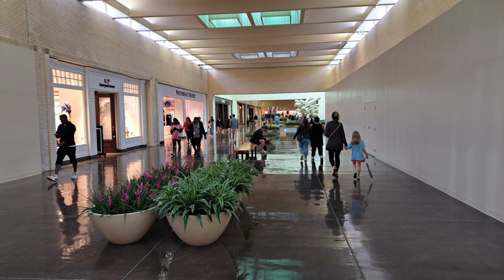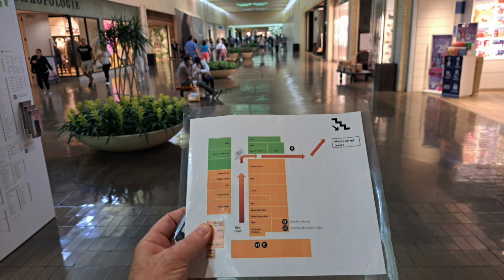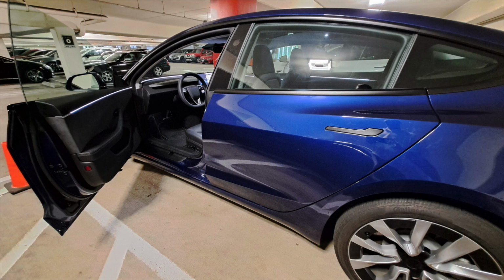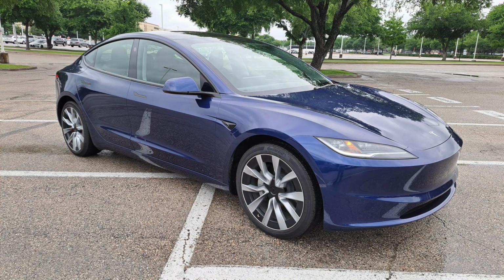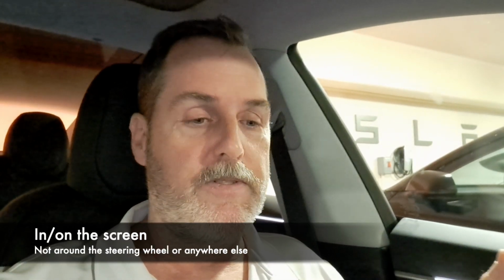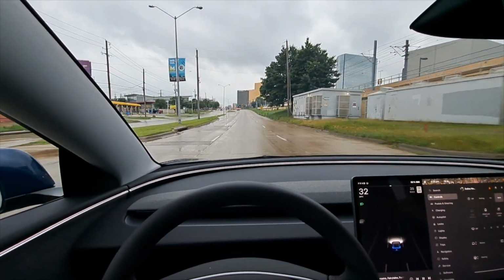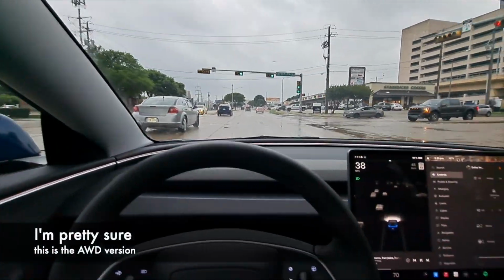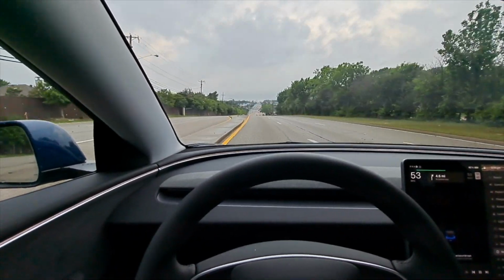So you are ready to test drive your 1st Tesla???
Watch my video to see how I was able to go and test drive my very first Tesla car